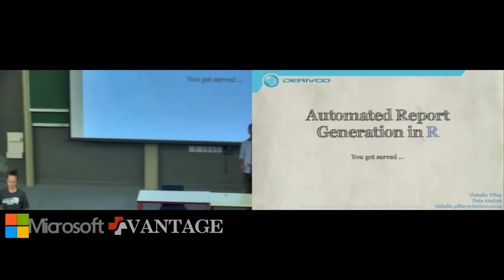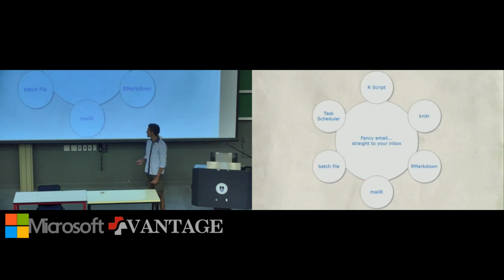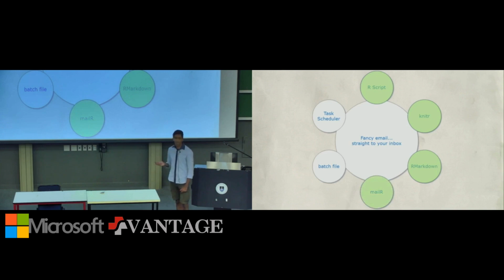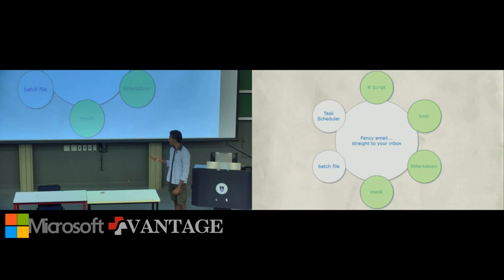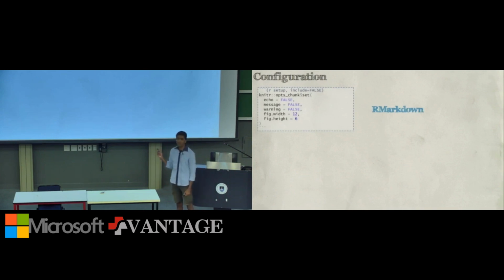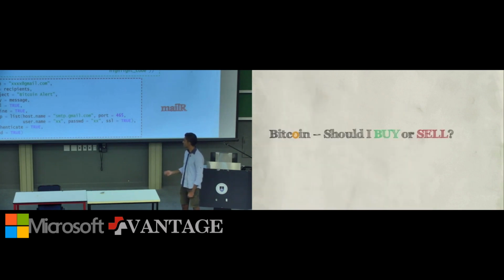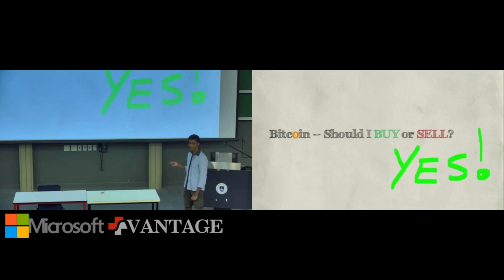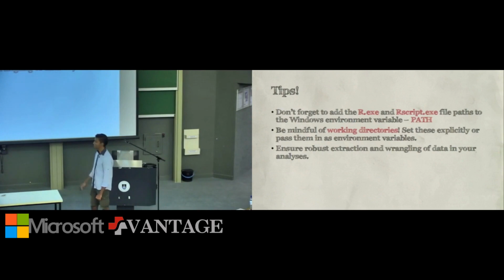satRday Cape Town - 2018 | Vishalin Pillay: "Automated Report Generation with R"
We're often guilty of working in front of our noses, scripting in the 'here and now' and recycling this habit instead of the code. You don't need a seance to glimpse a little of how future work could be spared by generalizing your analysis templates and injecting some dynamism into the flow.